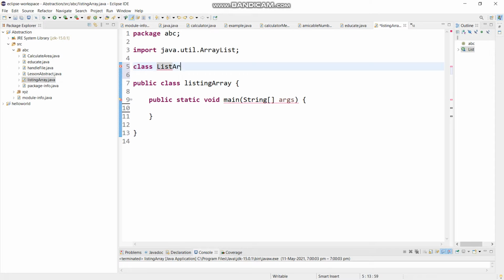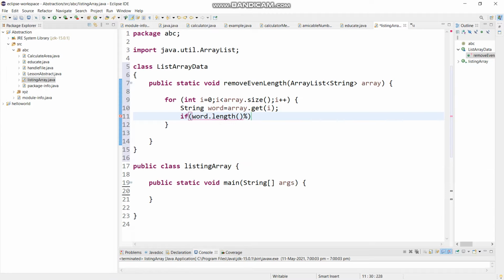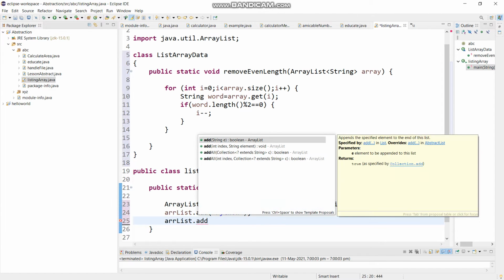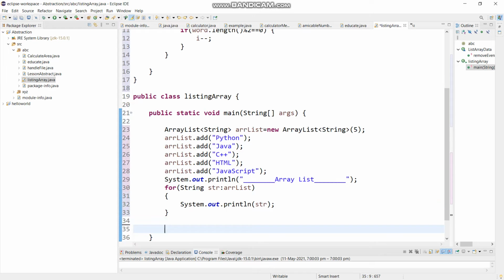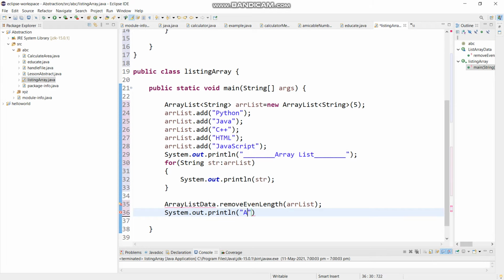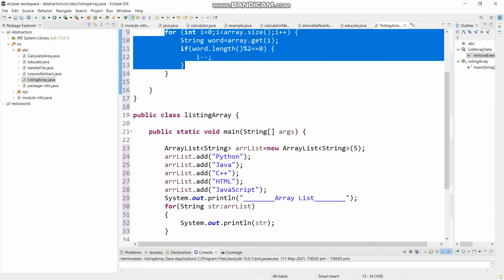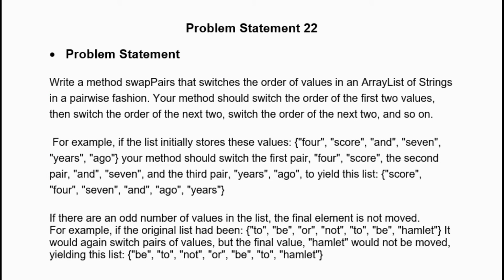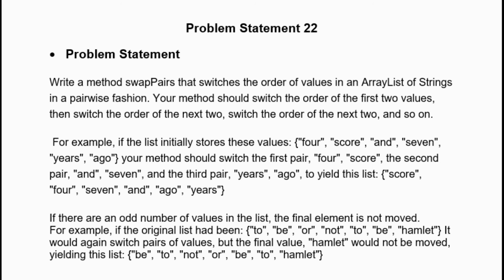ArrayList in Java Part 2